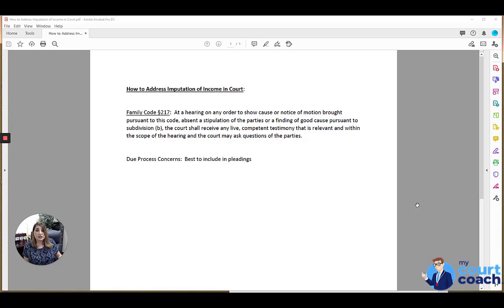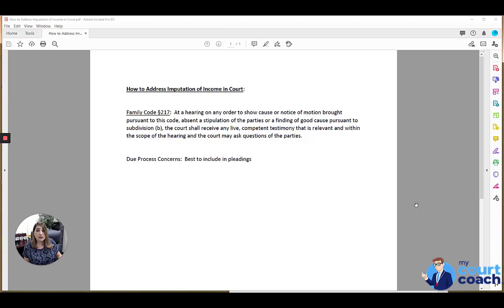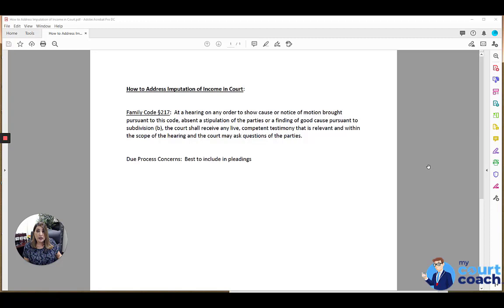How to Talk to Your Judge About Income Imputation for Support Purposes in California Family Court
Need to address the imputation of income for support in California family court?

Good luck!